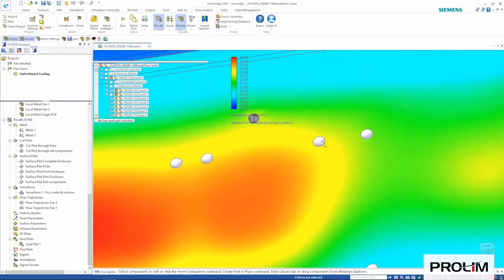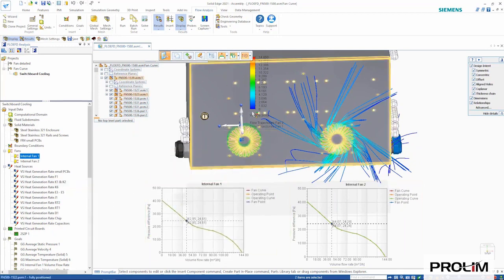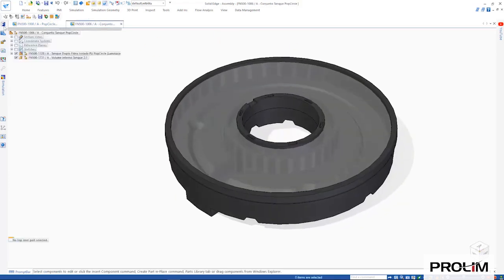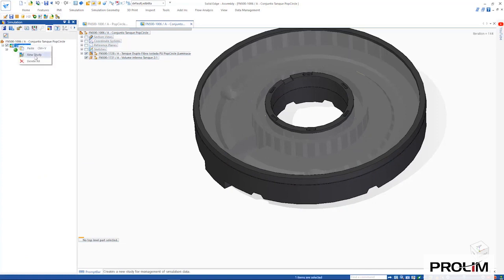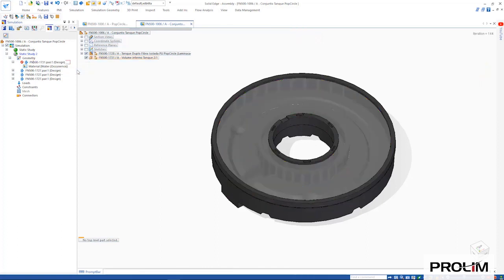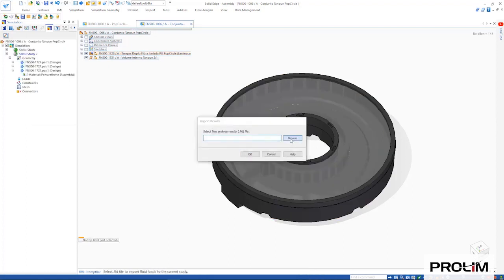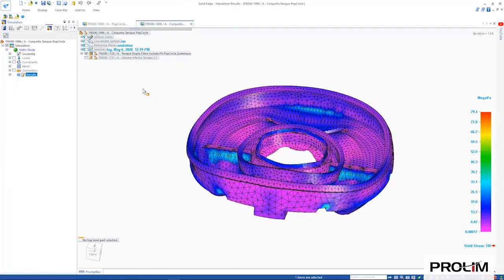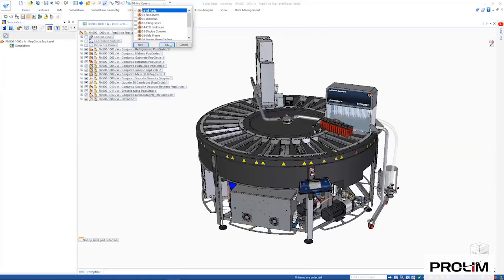Experience the power of simulation tools from Solid Edge - PROLIM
Optimize and validate designs digitally with tight integration between flow and structural simulation in Solid Edge Simulation.

About Us:
PROLIM is a 15-Years old company Headquartered in Dallas, Texas (USA). We have been at the forefront of solving problems for all types of mass manufacturing industries. We use our deep consulting and combine it with technologies available to fix industry challenges